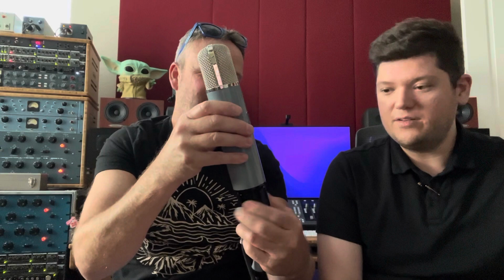Tube Tests Show Ep.44 MYBURGH M1 Joey Medeiros Modern Mics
Follow Joey and his studio, AnuVibe, at @joeymedeiros7